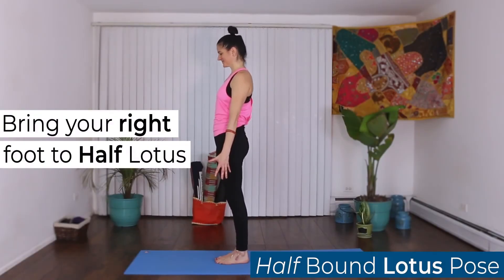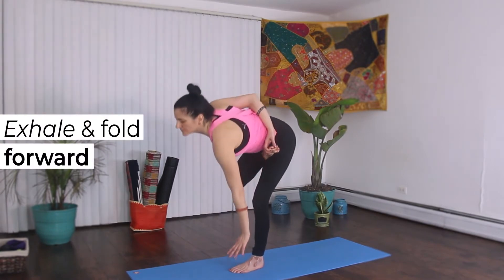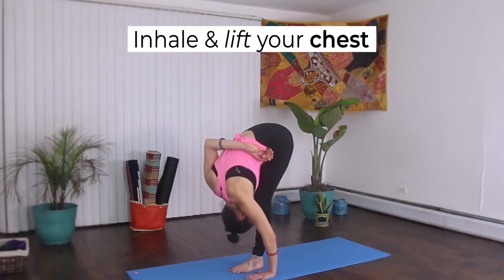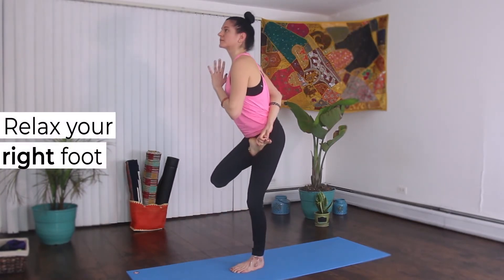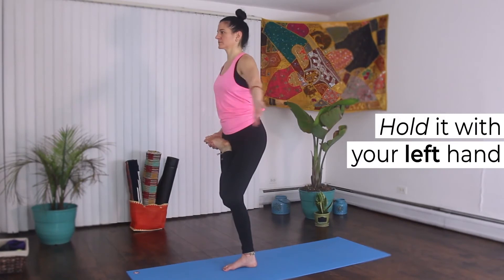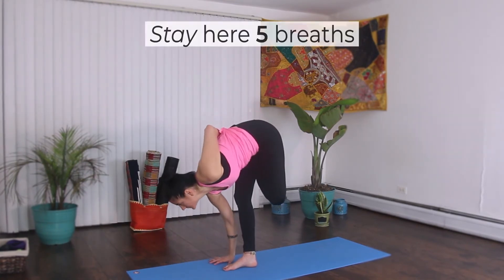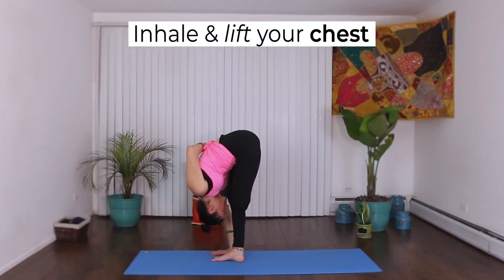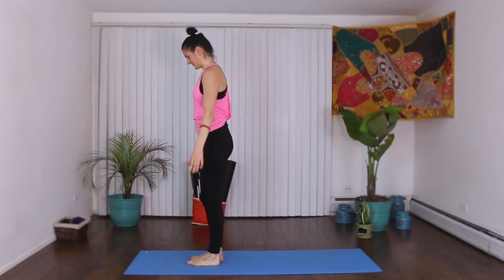Half-Bound Lotus Reference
From the Top of Your Mat:
Right Side
-Bend your right knee & place your right foot into Half Lotus.
-Wrap your right hand around your waist & grab hold of your right big toe.
-Take a big inhale to lift your chest up.
-Exhale and fold forward.
-Place your left hand on the outside of your left foot.
-Inhale & lift your back so it is flat (in a halfway lift).
-Exhale & fold forward.
-Gaze forward toward your shin/knee.
Stay here for 5 Breaths
Inhale and lift your back so it is flat. Stay here for the exhale.
On your next inhale slowly come all the way back up to standing. Release your right foot, shake it out, then repeat on your left side.
Modifications:
-Try to not force your foot into Half Lotus. If it doesn’t get there, bring it to Tree Pose or a Figure 4 instead.
-If you cannot bind your foot (hold the big toe) just keep your hand as far around your back as you comfortably can. It will get there soon!
-If your non-bound hand does not reach the floor, hold on to your shin instead. You will get there!
-When you are going to fold and stand up, move slowly. Take a few breaths to get there!
-If you are bound in a forward fold & that starts to hurt your shoulder, release your bound foot. Soon with practice you won’t need to do that.
-As you lift back up to standing, it might help to slightly bend your straight leg.
*You can always use a strap to hold around the foot that is in Half Lotus to help you practice binding. Tutorial on that and how to get in Half Lotus easier coming soon!